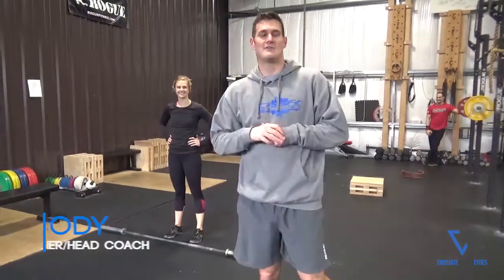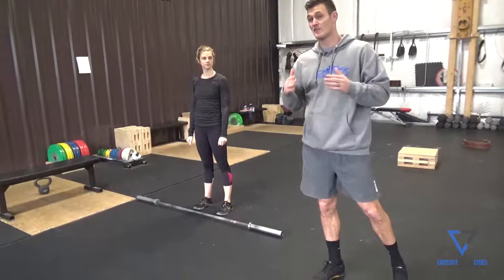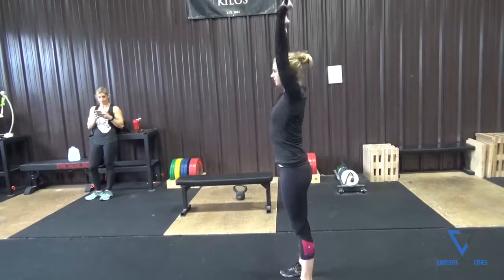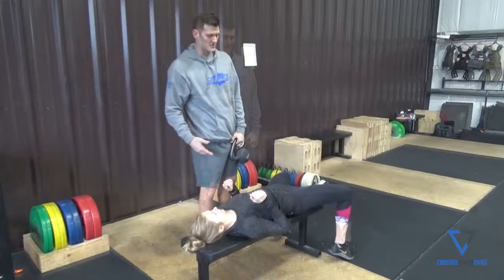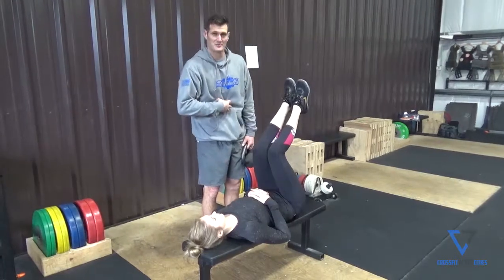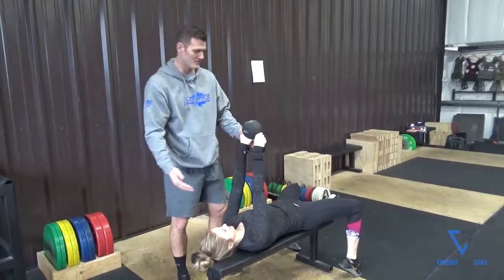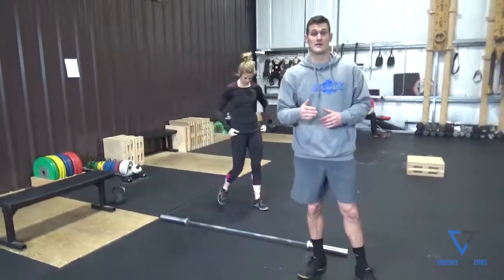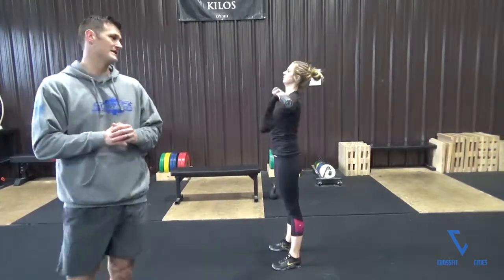How to Open your Lats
Shoulder health is often a direct reflection of how mobile your lats are.

Try this awesome quick Lat Opener!

TRY US FOR 2-WEEKS COMPLETELY FREE!